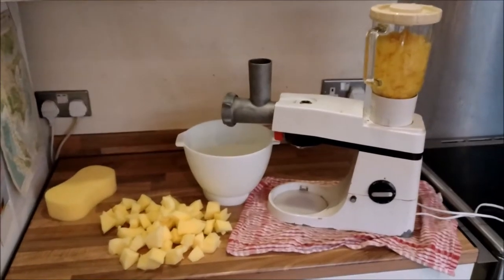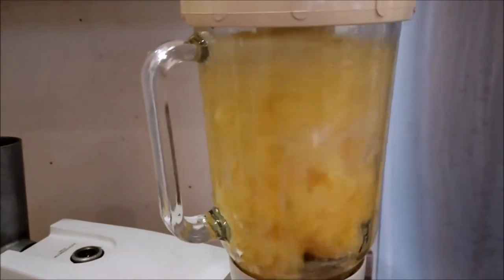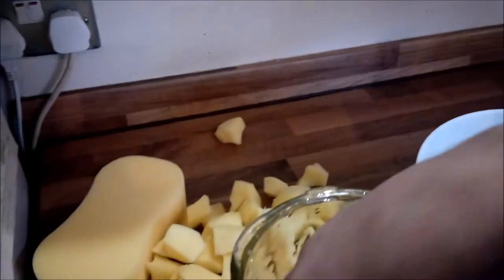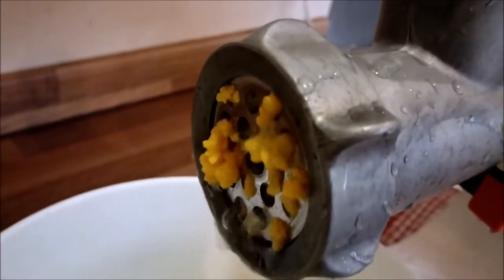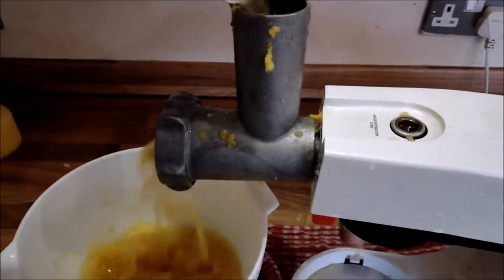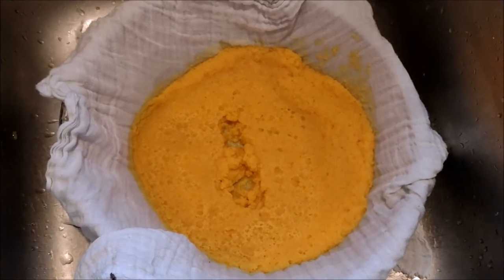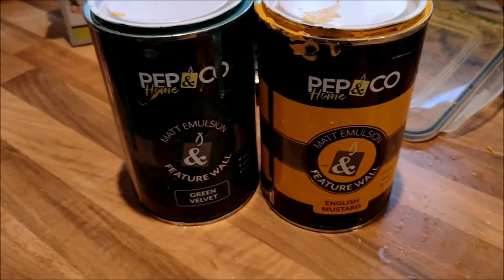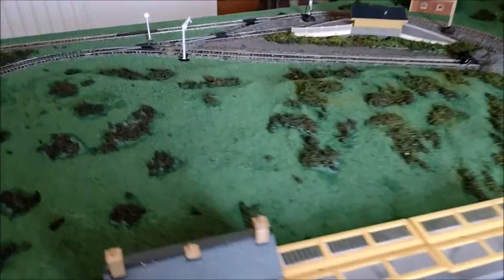Hornby Model Railway Trainset Making DIY Ground Foam for Scatter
With the arrival of winter and the departure of my eldest daughter to university what began as a joke - replacing Eloise with my old train set from the loft - became the winter project for Abigail and I. The task of building a bedroom model railway. Like any railway, it will be a journey - it will begin slowly, with brainstorming, introductory stuff and the baseboard, before picking up speed  with the build, landscaping and scenery diorama before cruising along into operation and, well, general play! My first train set was a Christmas present in 1980 or 1981. The OO Gauge Hornby R535 GWR Freight Set from God's Wonderful Railway, the Great Western Railway, was a small layout with a GWR 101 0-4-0 locomotive and a few trucks played with on the carpet or a table  then put away. It was great fun! Later, the addition of an R052 LMS Fowler 3F Jinty 0-6-0T 16440 Tank Engine which was faster and noisier (bought for a fiver!) led to a  bit more track and a permanent layout on chipboard that was stored under the bed and also allowed me to put my airfix model aeroplanes on too! These would regularly attack the trains with marble bombs or provide air support for toy soldiers which also attacked with the aim of causing derailments, crashes etc. Fun times! Then, a wonderful christmas present was received. It looked so beautiful in the catalogue and my parents hunted high and low as it was out of stock or discontinued - the Hornby R305 LMS 8P No.6234 Duchess of Abercorn, 4-6-2 (Pacific) Princess Coronation (Duchess) Class was unwrapped from under the tree, my main present for the year. Gorgeous it was and it's still my favourite. Then I discovered girls and everything was boxed up and put away until I wanted to do something with my own daughters and set up a few boards in the loft and bought a bunch more LMS locomotives, carriages, trucks and coaches, scenic bits and buildings and built a large two layer, seven track circuit in the loft at my first house which I never landscaped but ran from time to time before moving house to somewhere with no suitable space. By this time I had added the LMS R859 Princess Royal 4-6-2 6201 Princess Elizabeth, R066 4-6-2 Duchess of Sutherland 6233,  R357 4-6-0 Patriot 5541 Duke of Sutherland, R055 Class 4P 2-6-4 Fowler Tank 2300, a Jinty in better condition (less crashed and abused!) R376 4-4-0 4P Compound 1000 and Hornby R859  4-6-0 Stanier Class 5  4657. These have been in a display cabinet on the wall of my lounge for five years without moving...but theirs is the resurrection and the life! So, Toot Toot!  Choo Choo! The train departing from Platform Bedroom will be departing shortly - all aboard for this wonderful journey back in time to childhood and nostalgia! Updated List:Hornby R1031 LMS 0-4-0T Robson Class D Industrial Built 1907 Shunting
Hornby R152 LMS 0-4-0ST Drummond Class 0F No.16037 Pug Built 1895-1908 Shunting
Hornby R301 LMS 0-6-0T Fowler Class 3f No.16440 Jinty Built 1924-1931 Shunting
Hornby R376 LMS 4-4-0 Compound 1000 Class 4P No.1000 Built 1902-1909 Passenger
Hornby R055 LMS 2-6-4 Fowler Class 4P Tank No.2300 Built 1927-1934 Mixed Traffic
Hornby R311 LMS 4-6-0 Patriot Class 5XP No.5541 Baby Scot ‘Duke Of Sutherland’ Built 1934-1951 Passenger
Hornby R842 LMS 4-6-0 Stanier Class 5 No. 4657 Black 5 Built 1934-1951 Mixed Traffic
Hornby R050 LMS 4-6-2 Stanier Princess Royal Class 8P No.6200 Lizzie ‘Princess Royal’ Built 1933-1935 Passenger
Hornby R2179 LMS 4-6-2 Stanier Princess Coronation Class 8P No.6225 ‘Duchess Of Gloucester’ Built 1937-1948 Passenger
Hornby R066 LMS 4-6-2 Stanier Princess Coronation Class 8P No.6233 ‘Duchess Of Sutherland’ Built 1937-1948 Passenger
Hornby R305 LMS 4-6-2 Stanier Princess Coronation Class 8P No.6234 ‘Duchess Of Abercorn’ Built 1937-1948 Passenger This is my second model railway layout of lockdown. Based on my original 1981 Hornby Catalogue - the 'Ticket to Ride'  - this layout features the Great Western Railways locomotive range from the catalogue along with the R535 GWR Freight Set which I received for Christmas 1980 aUnlike my rural London Midland Scottish model railway this will feature an urban setting constituting the buildings and accessories available in the catalogue of that year. The 1981 Steam Locomotives featured are as follows, with their 1981 suggested retail prices:

R.333 0-4-0 Locomotive No. 101 G.W.R. Green 101 £9.50
R.059 Class 2721 Pannier Tank Locomotive G.W.R. Green 2744 £15.95
R.300 Class 57XX Pannier Tank Locomotive G.W.R. Green 8773 £13.50
R.392 County Class Locomotive - County Of Bedford G.W.R. Green  3821 £26.95
R.313 Hall Class Locomotive - Hagley Hall G.W.R. Green 4930 £20.95
R.349 King Class Locomotive - King Henry VIII G.W.R. Green 6013 £25.95
R.305 Coronation Class Locomotive - Duchess Of Abercorn L.M.S. Crimson 6234 £27.95